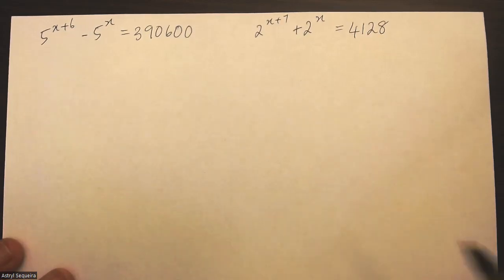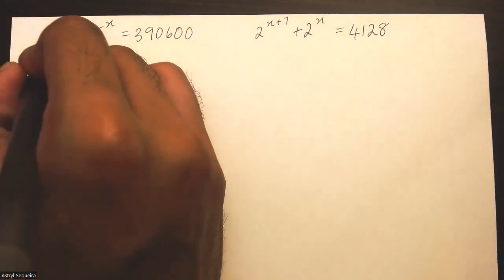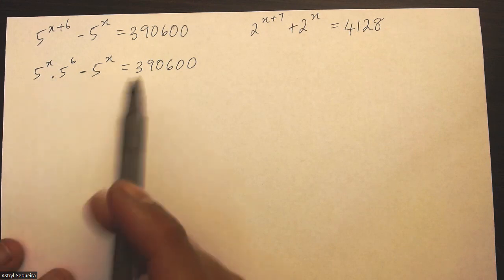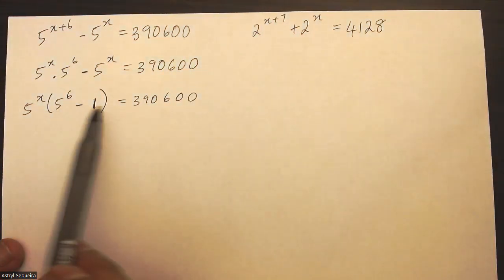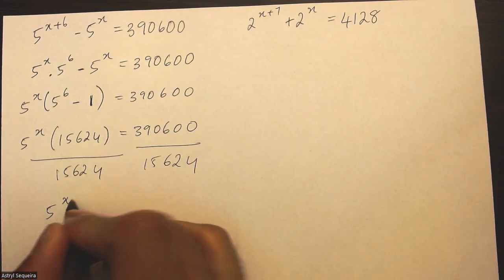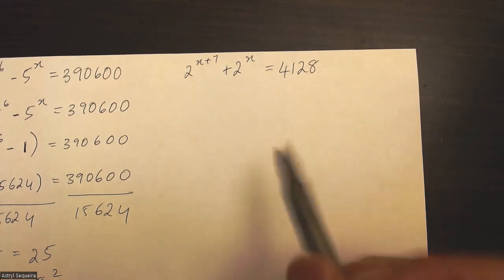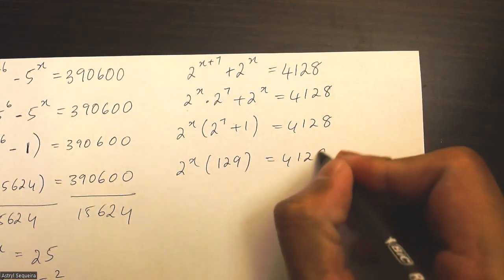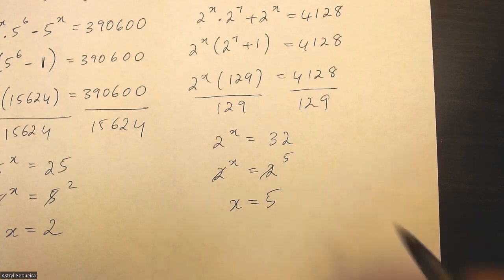Grade 12 Advanced Functions - Solving exponential equations (ch 8.5)